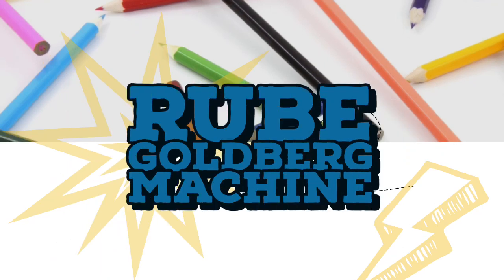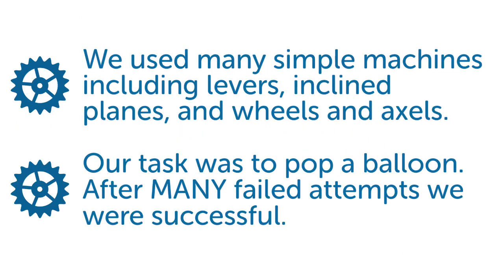Rube Goldberg Machine